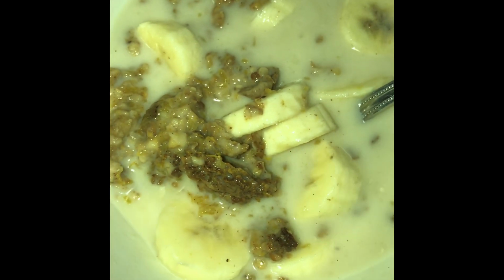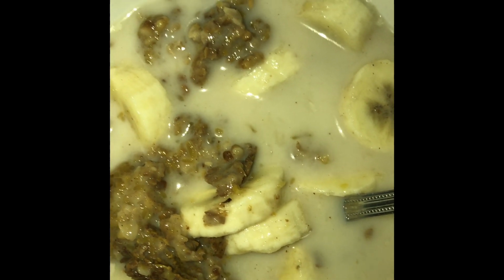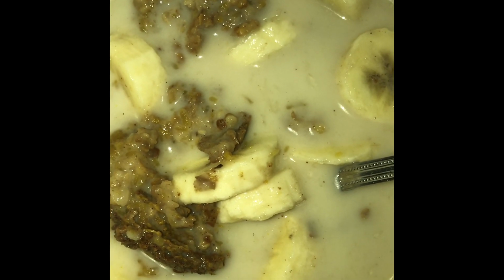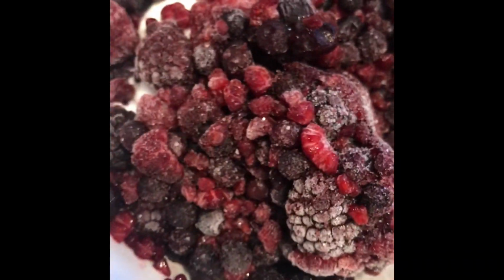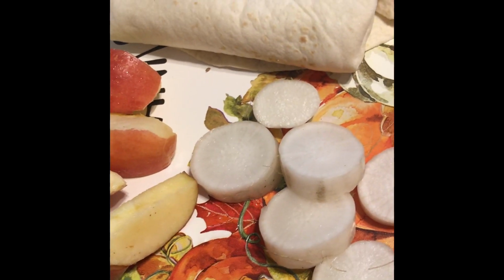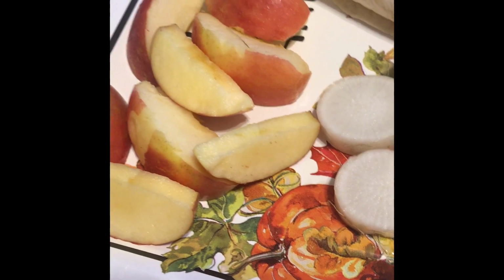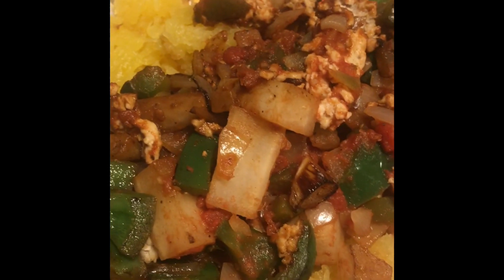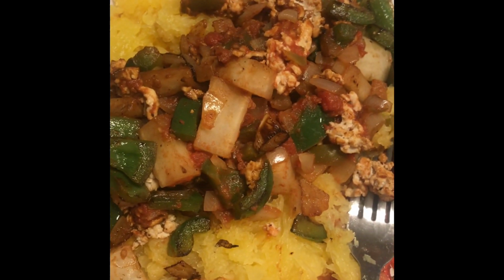What’s Been Going On With Me 11-9-20